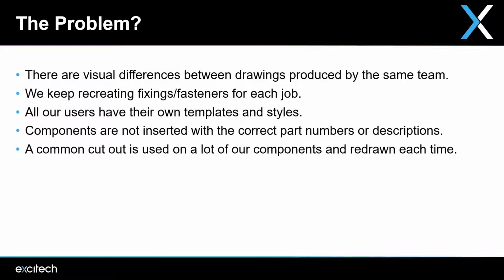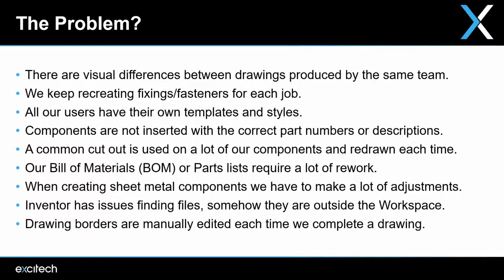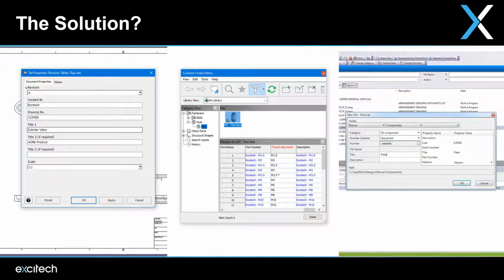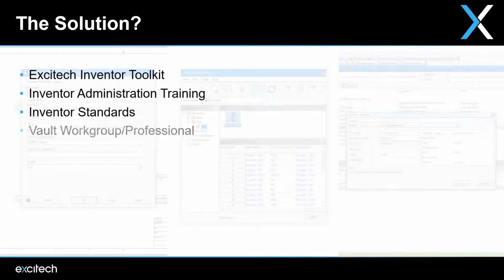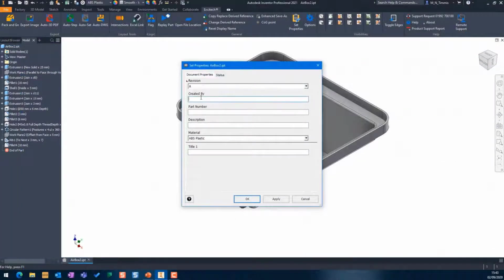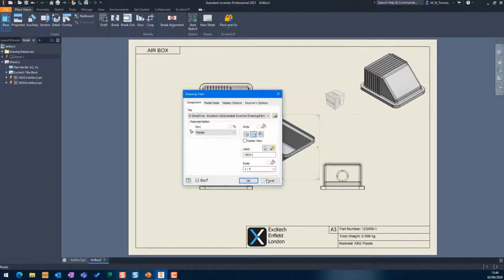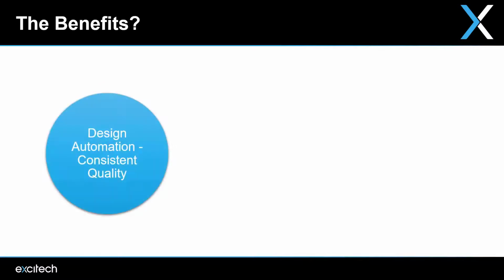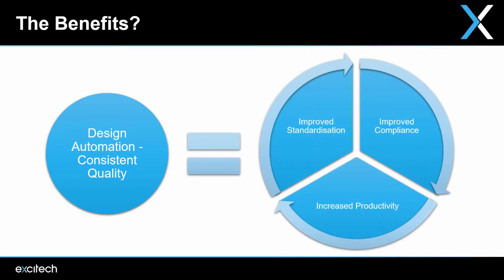Design Automation - Consistent Quality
In this short video, Manufacturing Consultant, Michael Timmis explores Design Automation for Consistent Quality.